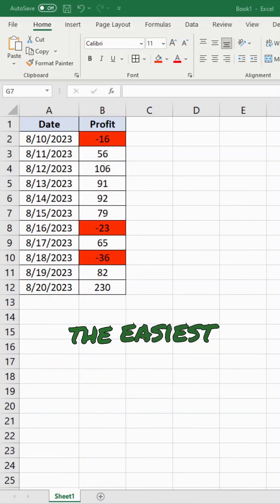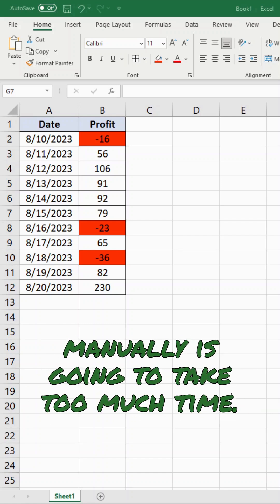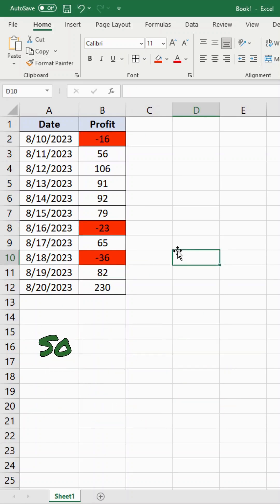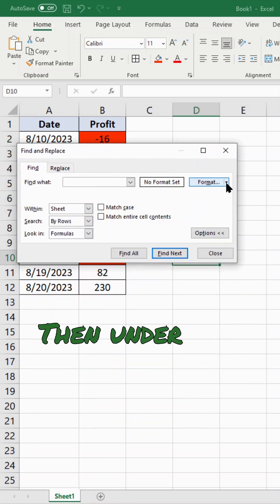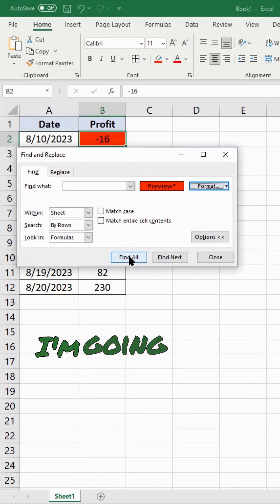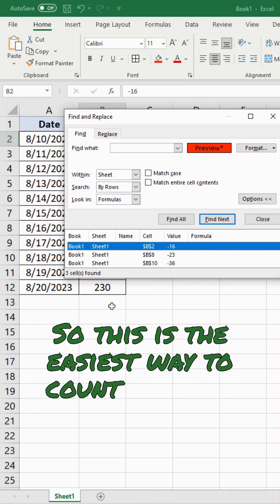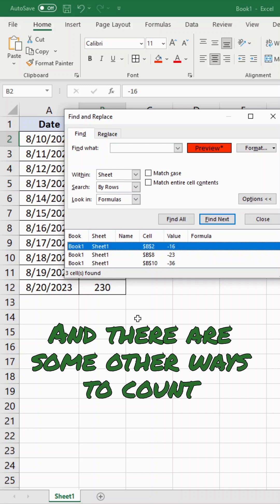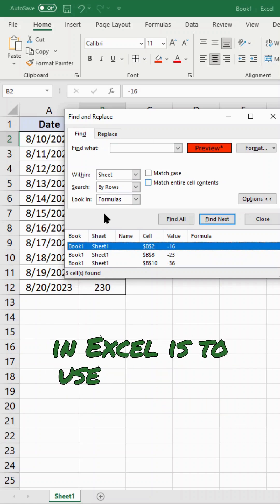How to Count Colored Cells in Excel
In this tutorial, I show a simple method that you can use to count colored cells in Excel.